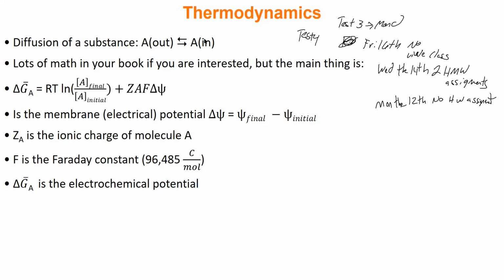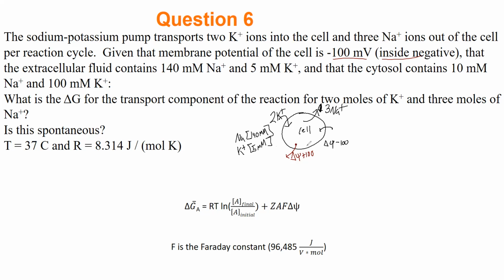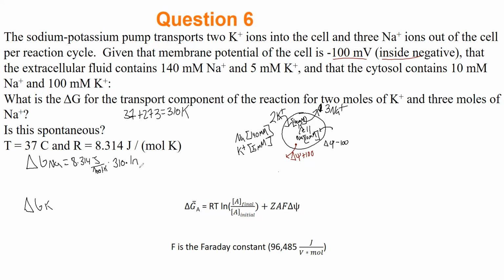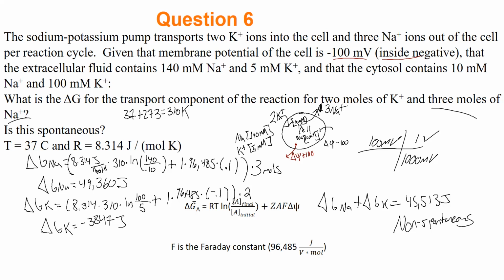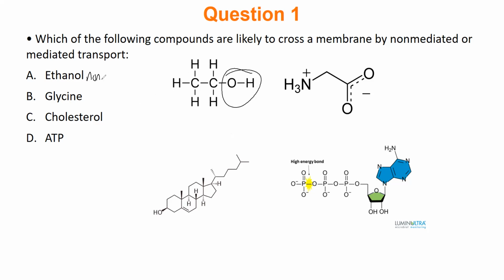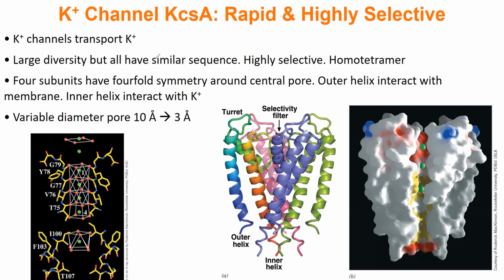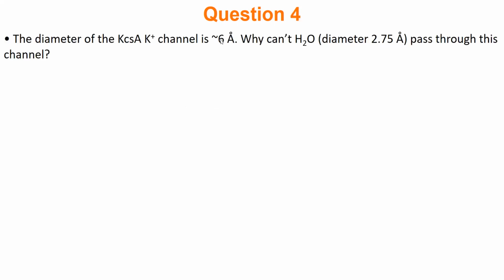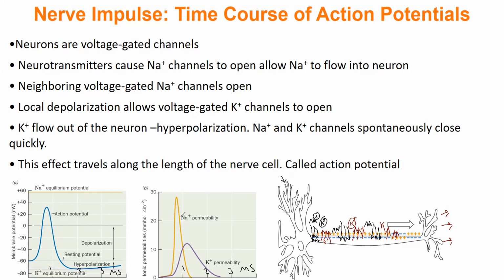BC 1 4-9 Lecture